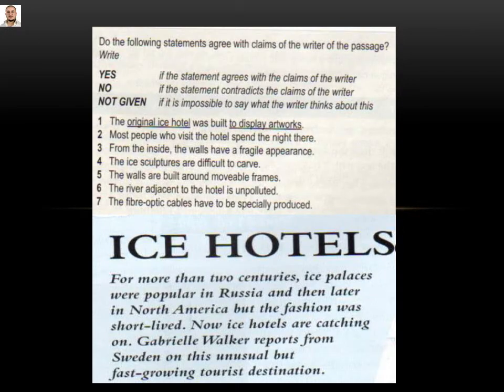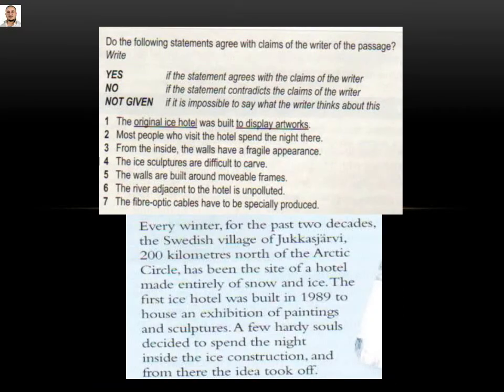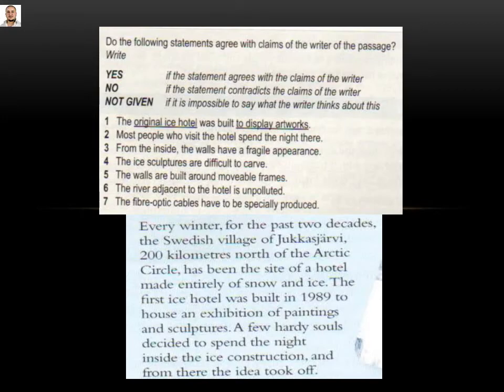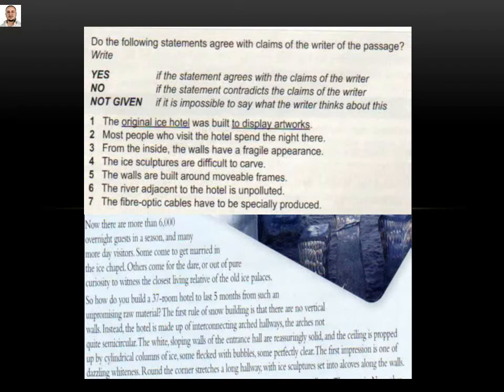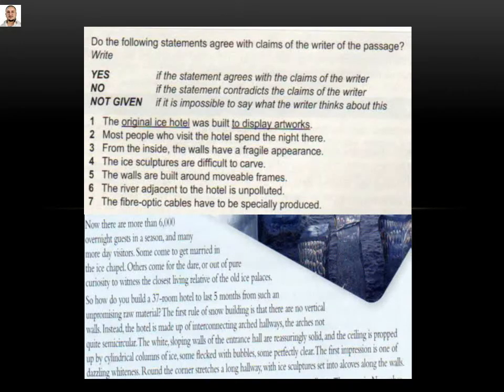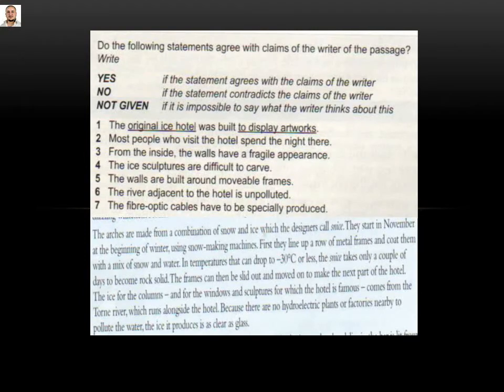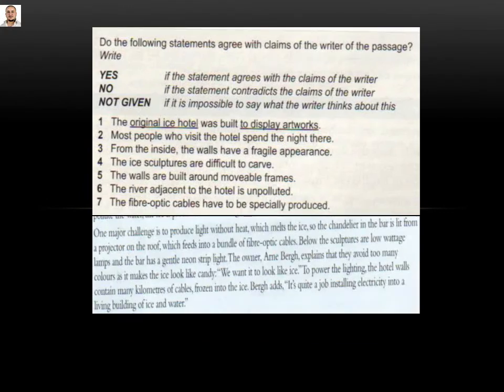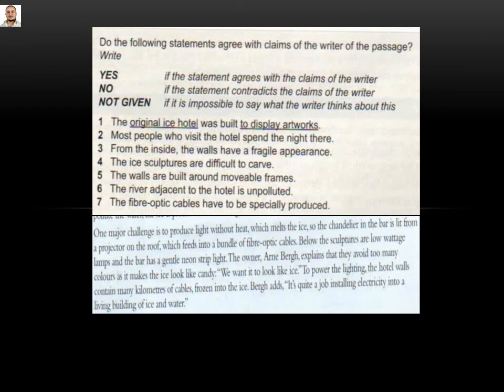28. The twenty eighth lecture for IELTS with Mr. Haidar ALcasseer/(True, false, not Given)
This lecture gives an example on how to answer the questions of (True, false, not Given).